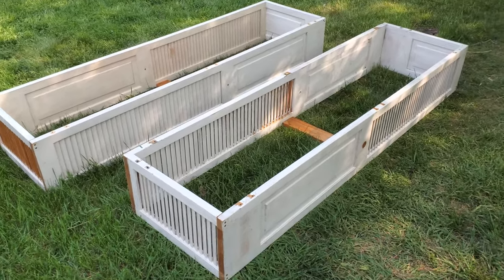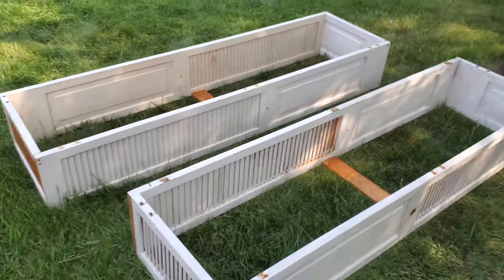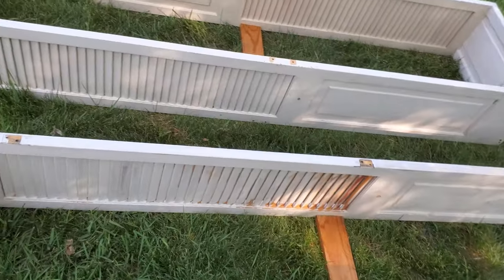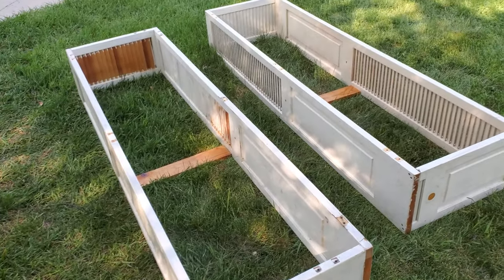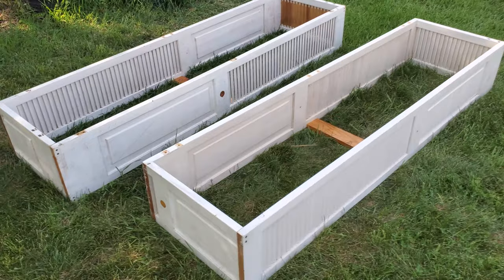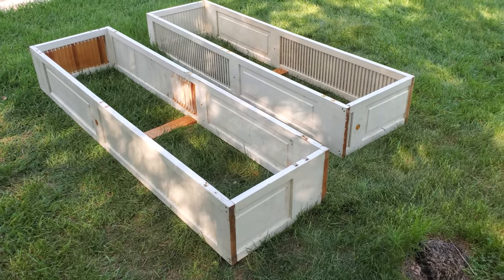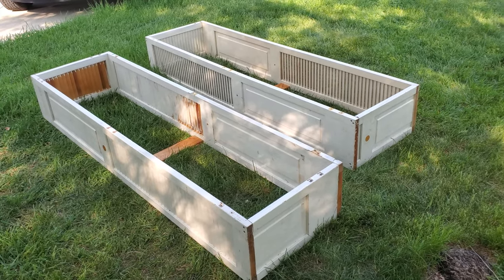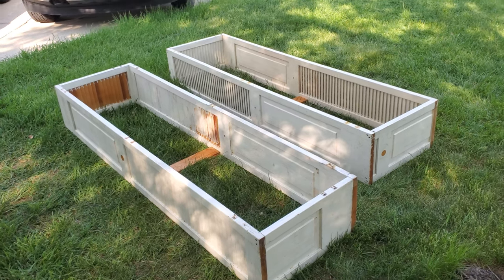From Trash to Treasure: Building a Salvaged Garden Bed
"One man's trash is another man's treasure."
You don't always have to just throw something away. Many things can be repurposed or salvaged. I took some old bi-fold doors and turned them into grow beds. Make use of what you can but at the same time don't become a hoarder. Find a good healthy balance.